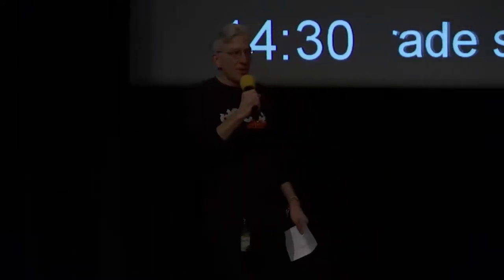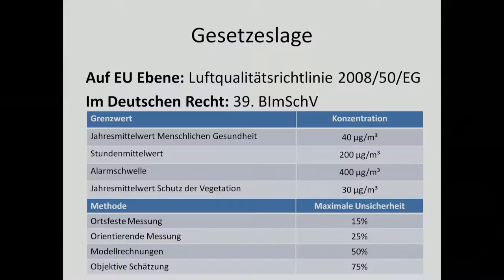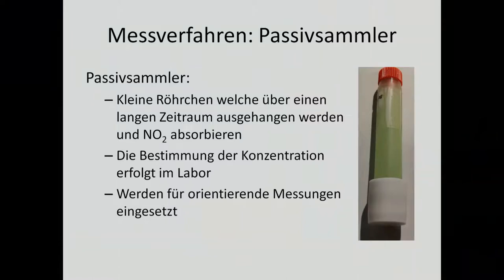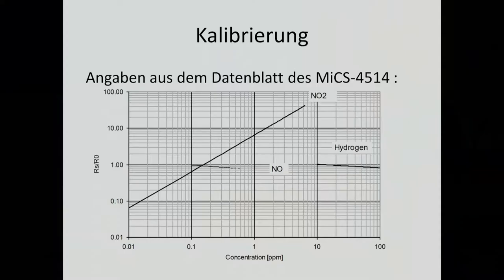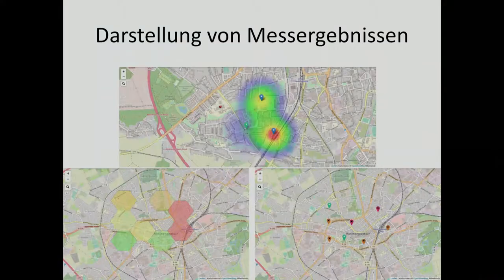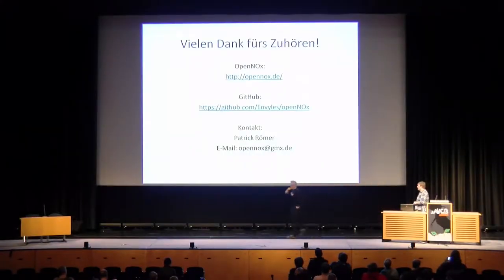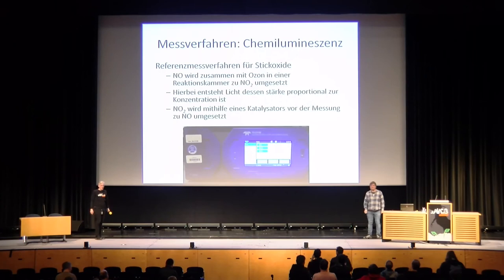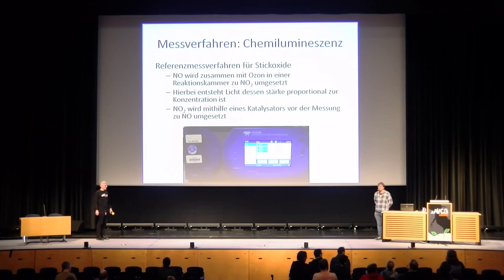36C3 - Aufbau eines Sensornetzes für die Messung von Stickstoffdioxid - english translation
Ausgehend von den behördlichen Messnetz für Stickoxide soll der Aufbau einer preisgünstigen Open Source Messstation für Stickstoffdioxid, inklusive Kalibrierung und der behandlung von Störenden einflüssen behandelt werden. Zusätzlich soll eine Webanwendung vorgestellt werden welche die Daten aus einem Messnetz der NO2-Messstationen sammelt, auf Karten visualisiert und somit dem Citizen Science Ansatz Rechnung trägt.

Spätestens seit dem Abgasskandal (Dieselgate) und den daraus resultierenden Fahrverboten für Dieselfahrzeuge ist eine öffentliche Debatte um Stickoxide (insbesondere Stickstoffdioxid (NO2))  als Luftschadstoff entstanden. Die Stickstoffdioxidbelastung in Städten und Gemeinden verunsichert viele Bürgerinnen und Bürger, denn  einerseits ist der Schadstoff nicht wahrnehmbar und andererseits kann Stickstoffdioxid eine erhebliche Gefahr für die Gesundheit darstellen. In Deutschland existieren derzeit nur ca. 350 offizielle Messstationen für Stickstoffdioxid, so dass ortsspezifische oder sogar flächendeckende Angaben zur Luftschadstoffbelastung nicht möglich sind. Ein flächendeckendes Messnetz ist laut Gesetz auch nicht vorgesehen. Folglich können politische oder gerichtlich durchgesetzte Maßnahmen zur Verbesserung der Luftqualität auch nur dort stattfinden, wo Messwerte existieren. Da es gegenwärtig keine Bestrebungen gibt das öffentliche Netz an Messstationen auszuweiten, möchten wir mit diesem Vortrag einen Vorstoß unternehmen, die technischen Grundlagen zur Errichtung eines bürgerschaftlichen Messnetzes zu eruieren und für diesen Zweck konkrete Bauanleitungen und Informationsdienste vorstellen. Im Gegensatz zu den mehrere tausend Euro teuren und eignungsgeprüften Messstationen zeigen wir eine hinreichend akkurate und preisgünstige (&lt50 Euro) Alternative auf.

In dem Vortrag erklären wir euch zunächst wie Stickstoffdioxid durch offizielle Stellen gemessen wird und wie die Grenzwerte definiert sind. Anhand des Status Quo der Datenerhebung erläutern wir bestehende Defizite und Potentiale für eine genauere und flächendeckendere Messung von  Luftschadstoffen wie Stickstoffdioxid.

Im zweiten Teil des Vortrags beschreiben wir den Aufbau einer preisgünstigen Open Source Messstation für Stickstoffdioxid. Dabei werden Kriterien für die Auswahl von Komponenten und die Durchführung einer Vergleichsuntersuchung mit einem eignungsgeprüften Messgerät vorgestellt. Außerdem werden Kalibrierungsmethoden und die Behandlung von störenden Einflüssen durch Luftfeuchtigkeit und Temperaturschwankungen thematisiert.

Im dritten Teil des Vortrags wird eine Web-Anwendung vorgestellt, die Daten aus einem Messnetz der NO2-Messstationen sammelt, auf Karten visualisiert und somit dem Citizen Science Ansatz Rechnung trägt. Dabei diskutieren wir auch Vor- und Nachteile unterschiedlicher kartenbasierten Darstellungsformen von Luftschadstoffmesswerten.

Patrick Römer